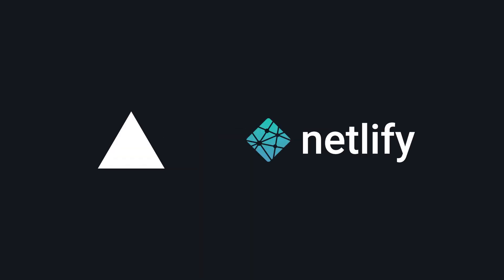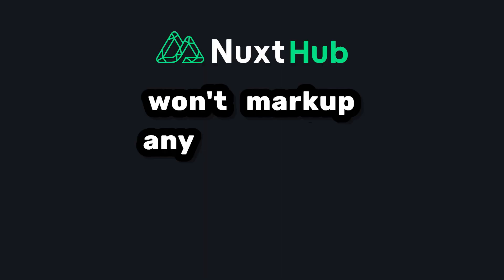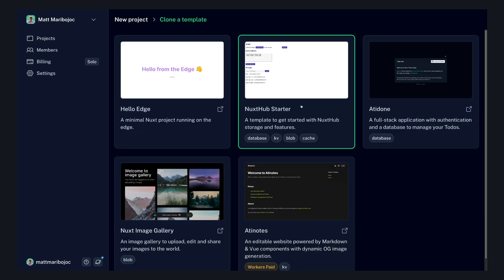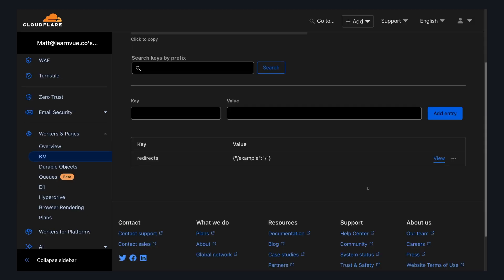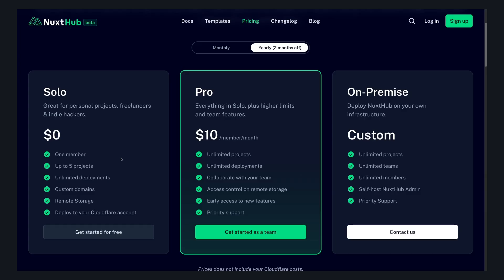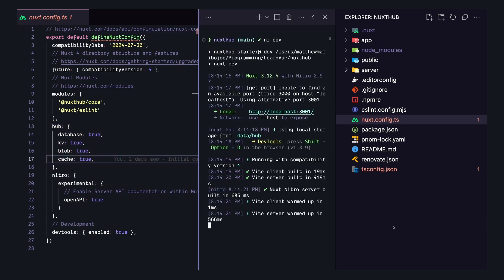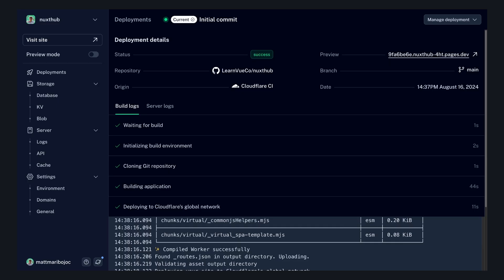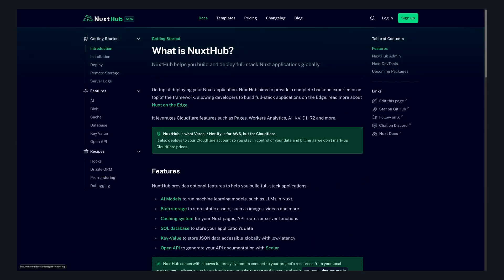NuxtHub Simplified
NuxtHub is a new way to deploy your Nuxt apps built by NuxtLabs.